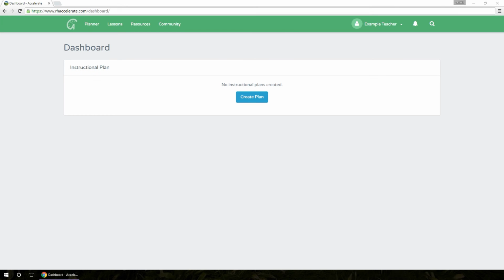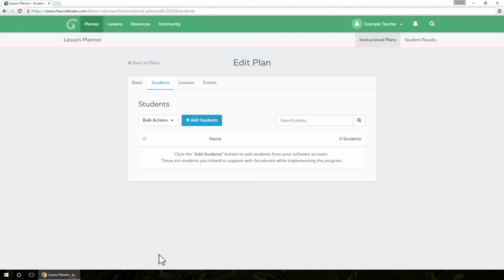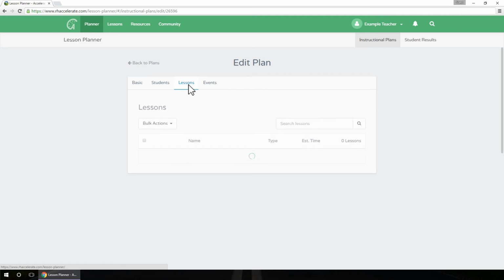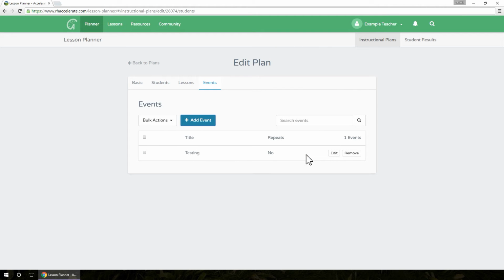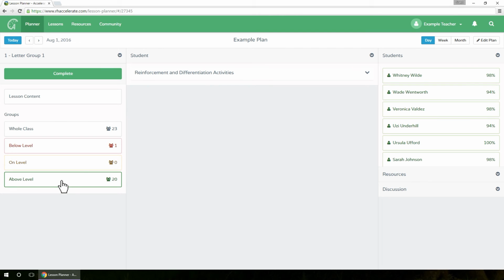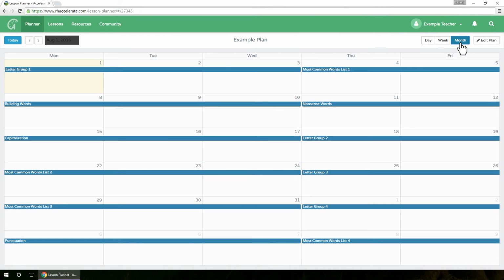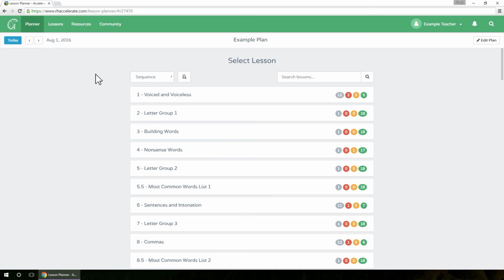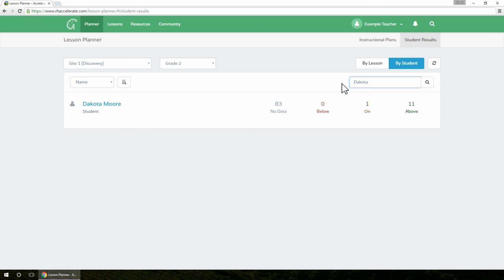Reading Horizons Accelerate | Lesson Planner Tutorial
Learn how to create custom lesson plans, import students, and track progress using the Reading Horizons Accelerate Lesson Planner.